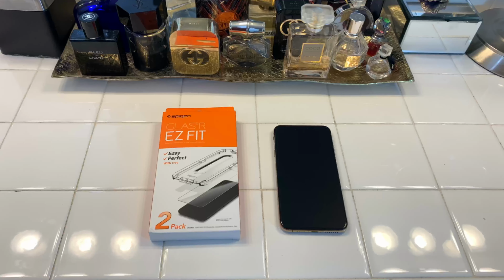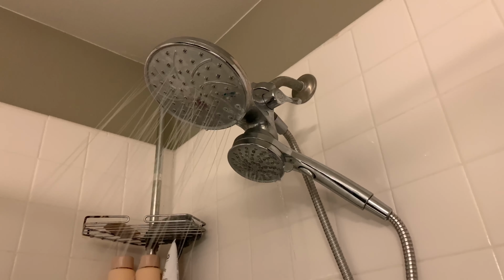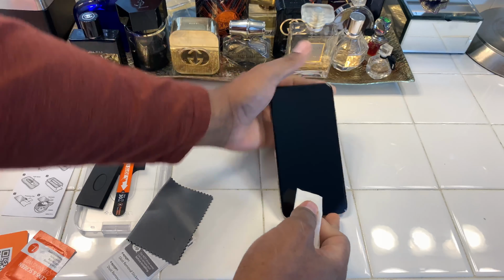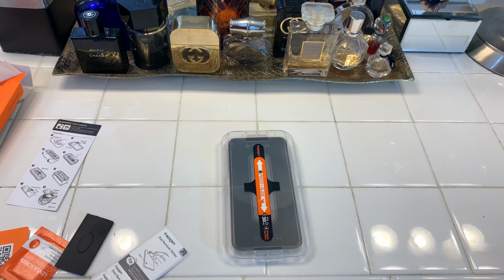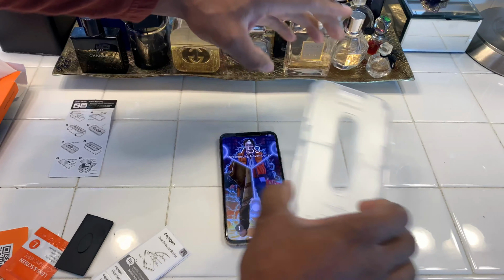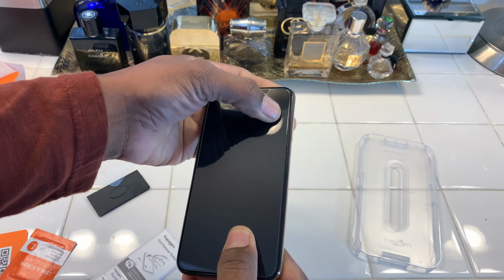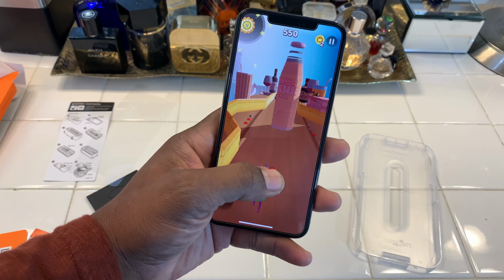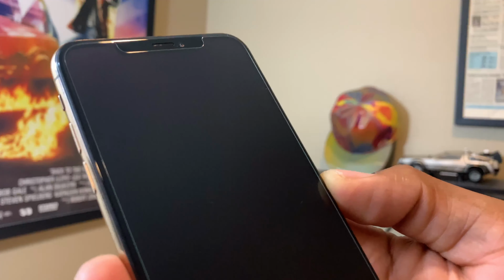How to Perfectly Install Tempered Glass Screen Protector for IPhone 11 Pro Max/ XS Max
This excellent screen protector system combined with our install strategy gets the job done, flawlessly.

Spigen Tempered Glass Screen Protector [Glas.tR EZ Fit] Designed for iPhone 11 Pro Max/iPhone Xs Max [6.5 inch] [Case Friendly] - 2 Pack